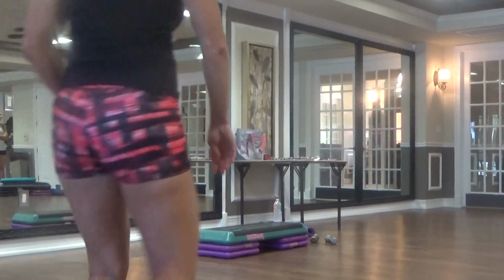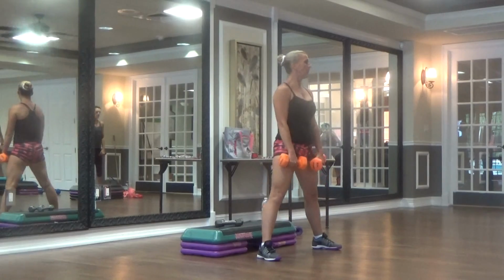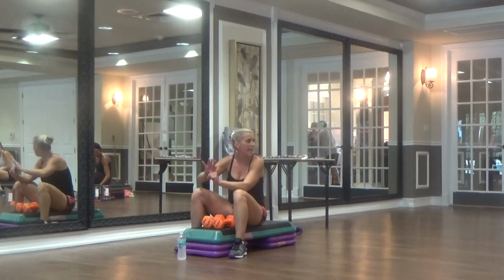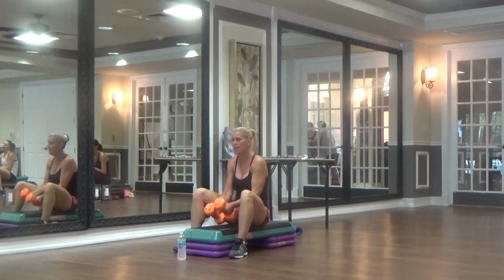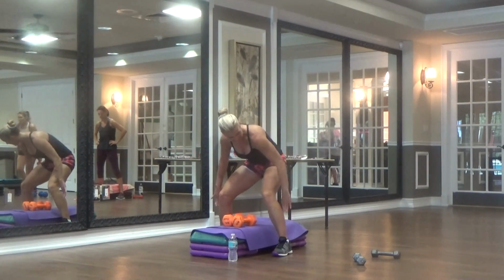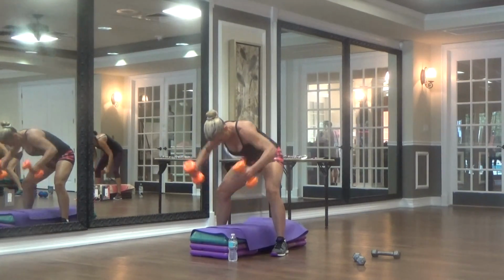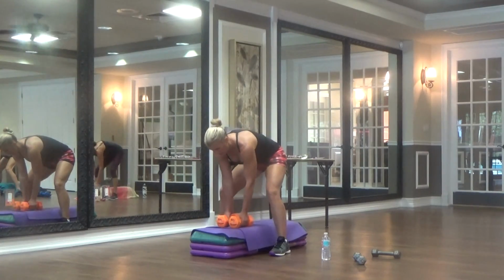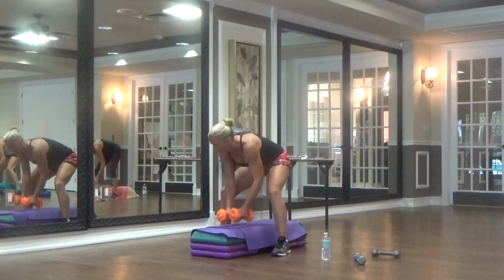Total Body Weight Training 20160520152357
CyberFIT/Fuel is an online head to toe 'systemic' weight training/fat burning efficient workout for everyBODY (every age group and every fitness level) increasing lean muscle mass, strength, endurance and core stability!